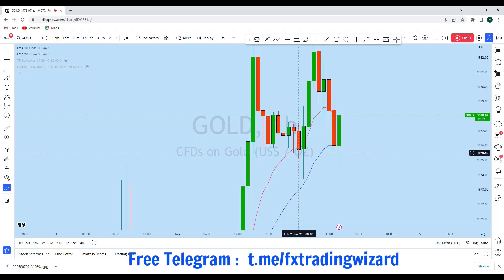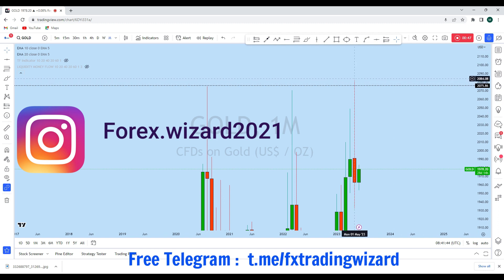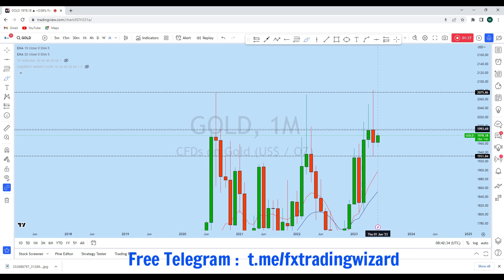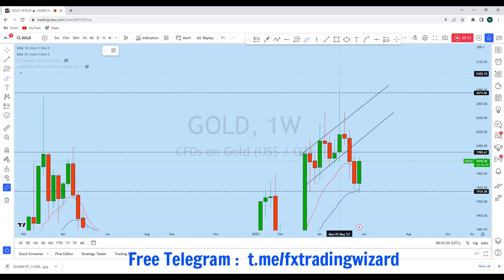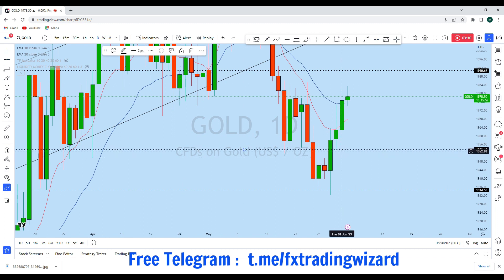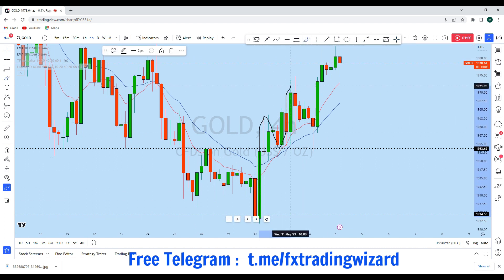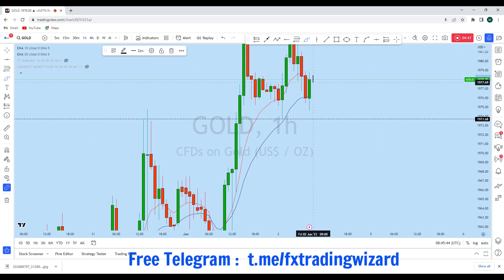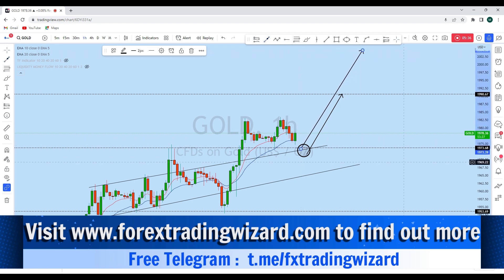XAUUSD Analysis Today : Trend Following Trading Strategy